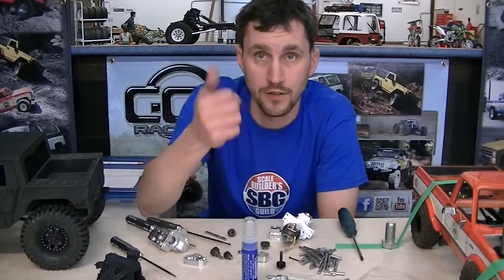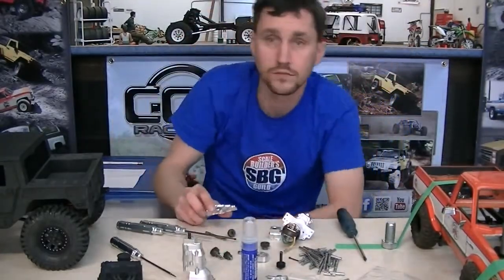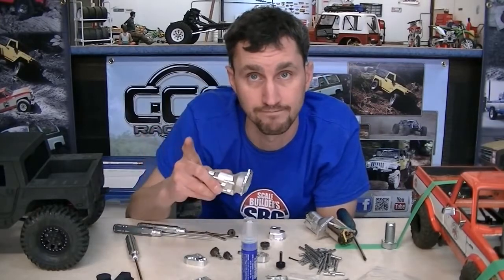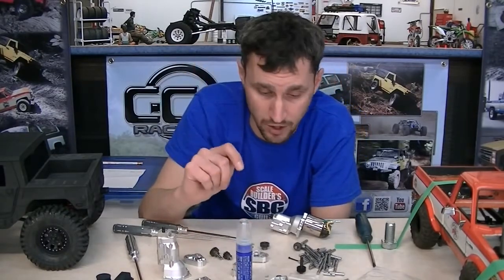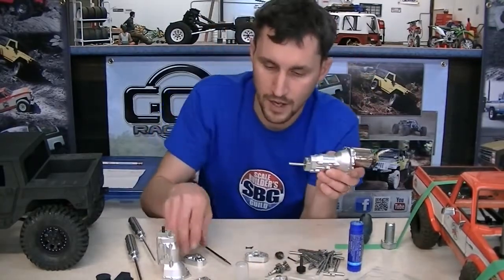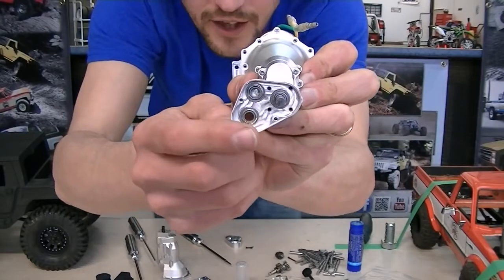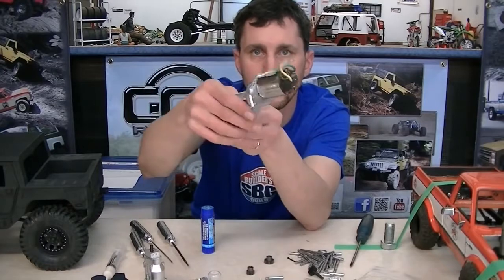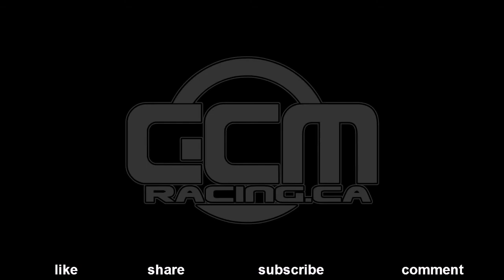GCM LRT Case Assembly and Motor Mount for R4 Scale Trans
Please note that video and links used with permission from GCMRacing.

This is the Assembly Video for the new GCM LRT-Case and Motor Mount plate for the R4 transmission. Thanks to Rob for working on this project with GCM to make a super awesome unit!